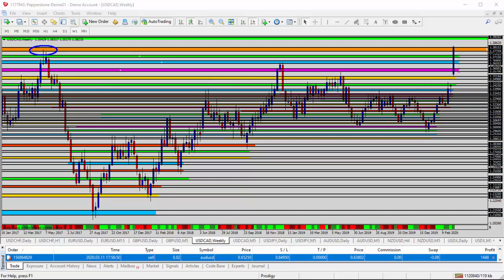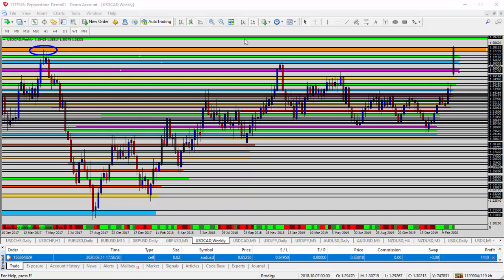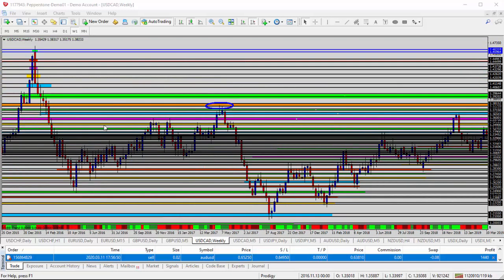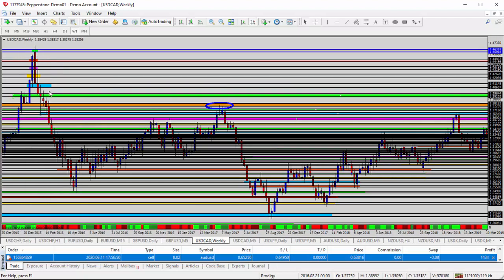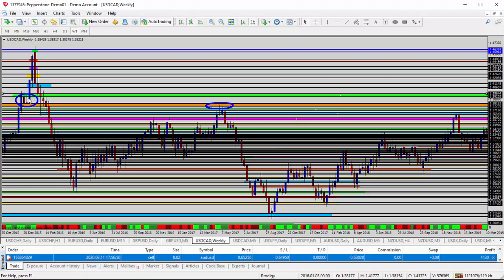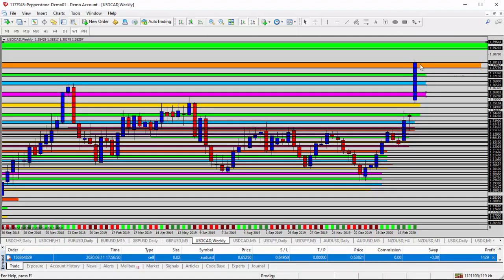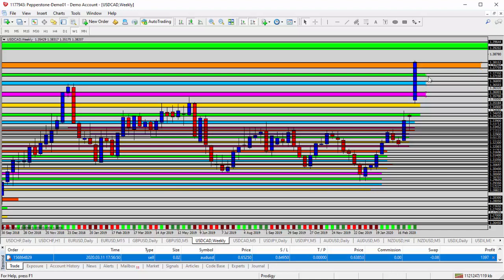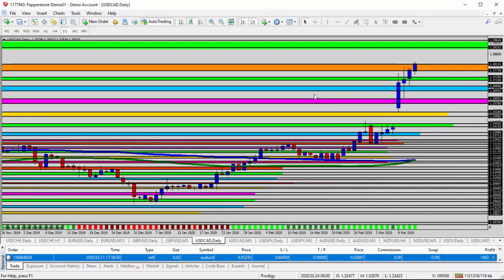Forex Update: USDCAD No Reversal in Sight